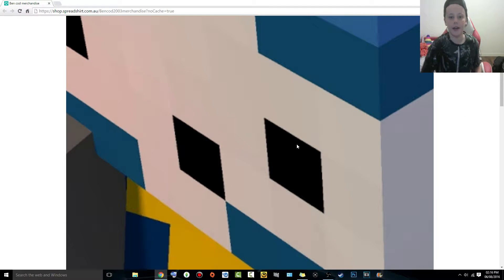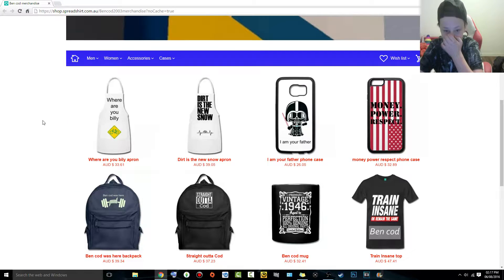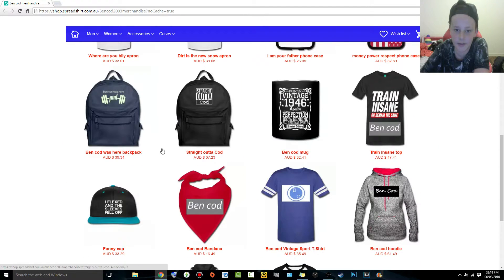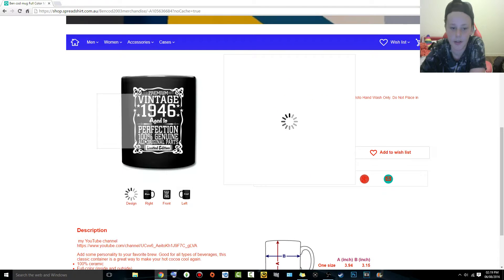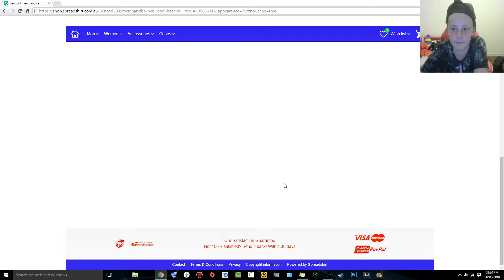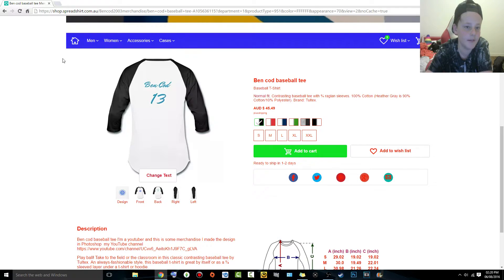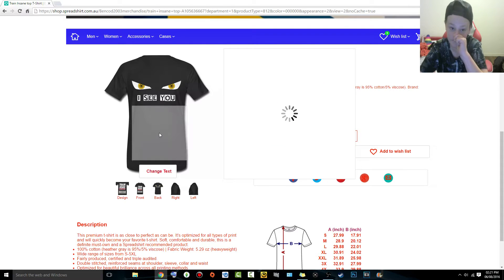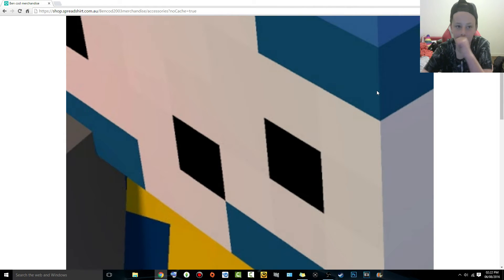Ben cod merchandise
Half line cinema